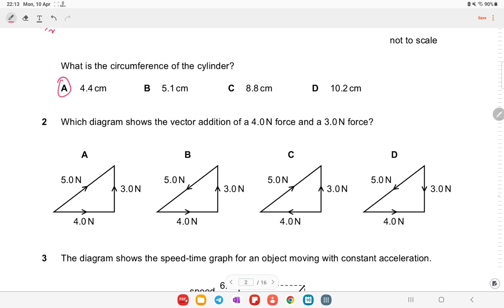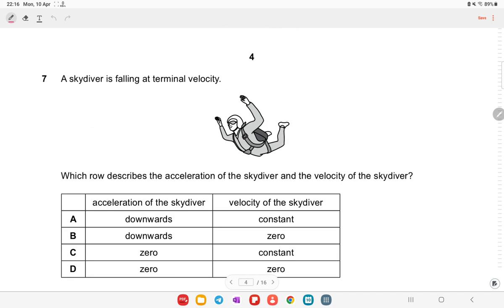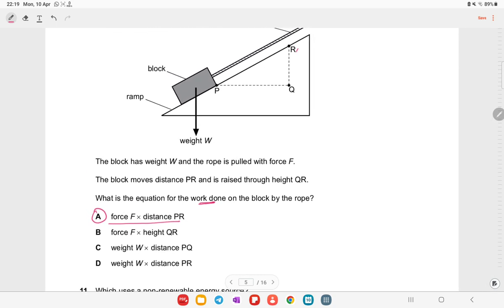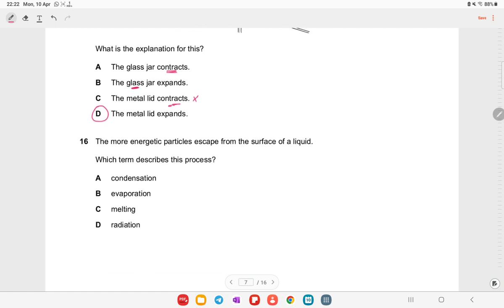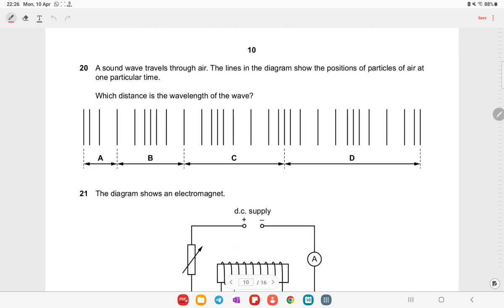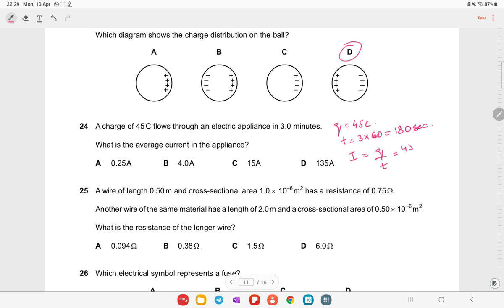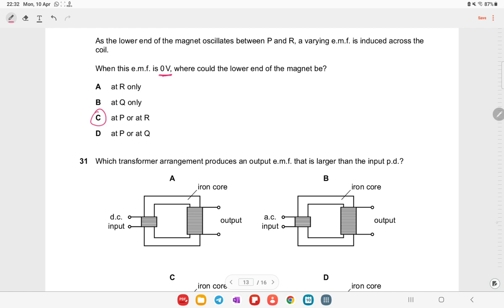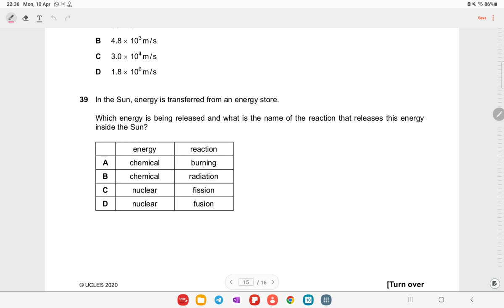Physics GCE 5054 O Level Specimen past paper 2023 MCQ part 1/2